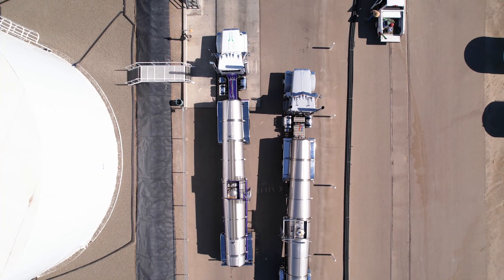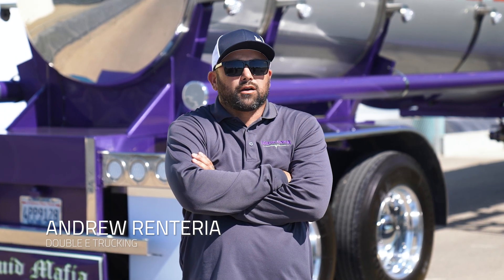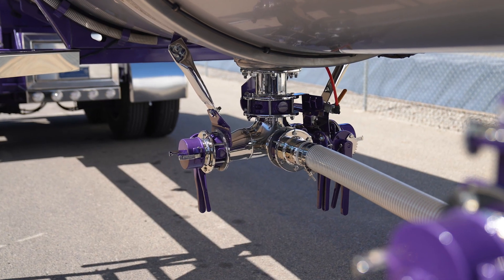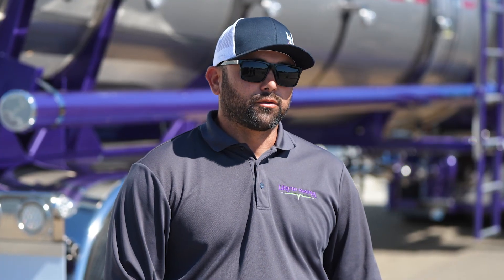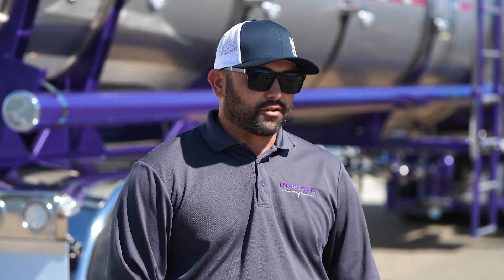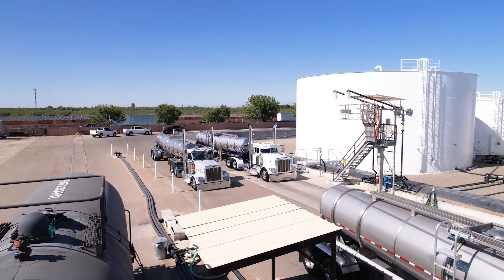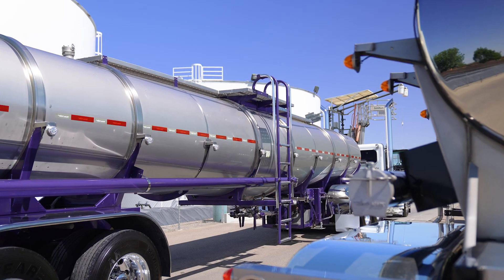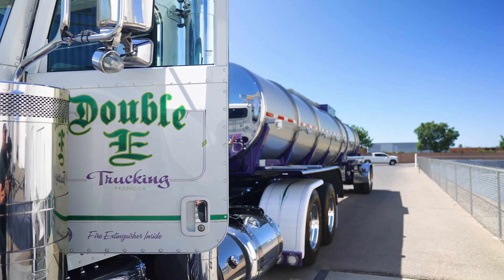DOUBLE E TRUCKING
They've probably made your neck sore on the road, caught your eye on a magazine cover, or you've seen them bring home the hardware at a truck show.  The team at Double E Trucking is a top notch company that we are honored to build tankers for.  Thank you Andrew Renteria and the whole team for everything you do and choosing West-Mark to be your tanker provider.

West-Mark is your one source solution!